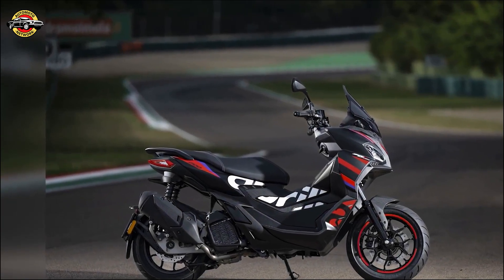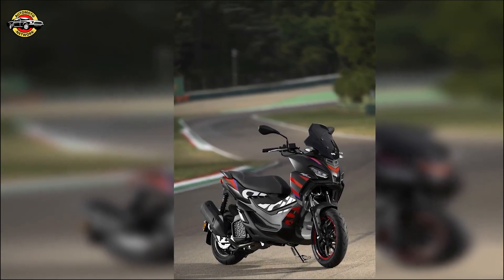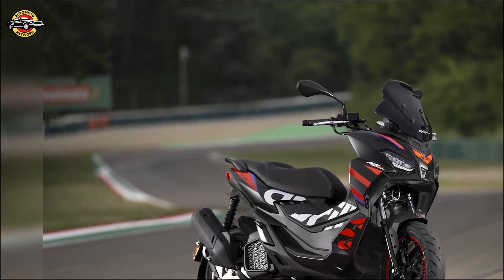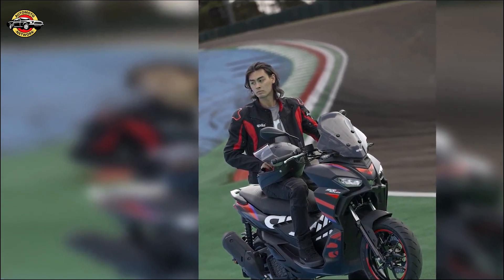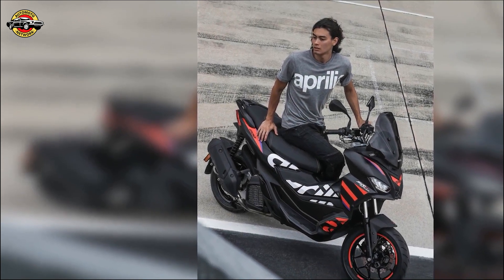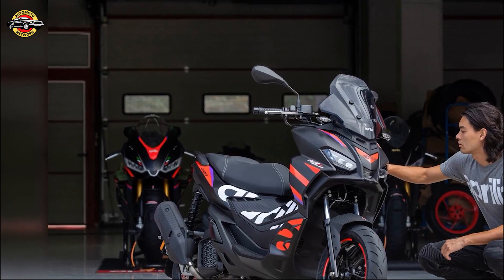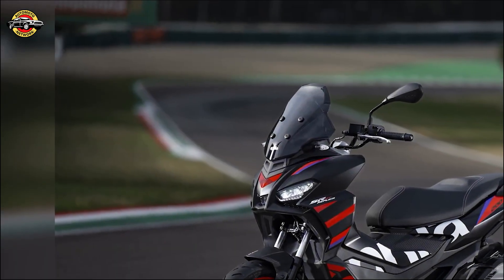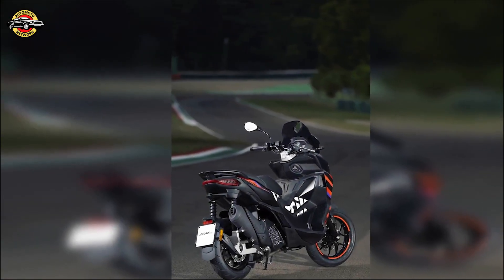Aprilia SR GT Replica: Unleashing MotoGP Racing Spirit on Urban Roads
Experience the exhilarating Aprilia SR GT Replica, a scooter designed to embody the dynamic essence of MotoGP with aesthetics inspired by the RS-GP machines. Discover the perfect blend of urban adventure and racing passion, powered by modern 125 and 200 cc engines. Stand out on the streets with its gritty design, sporty tire treads, and personalized racing numbers of MotoGP legends Aleix Espargaró and Maverick Viñales. Explore the joy of everyday riding reimagined with the SR GT Replica, where Aprilia's racing DNA meets the city roads. Unleash your inner racer today!